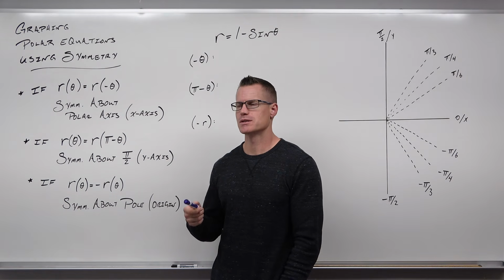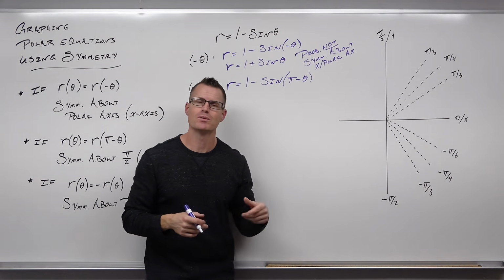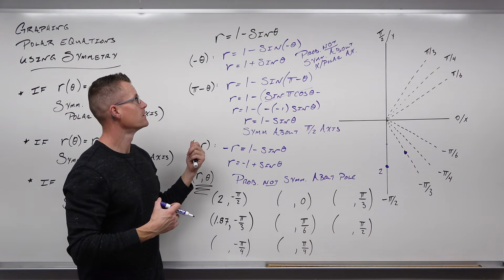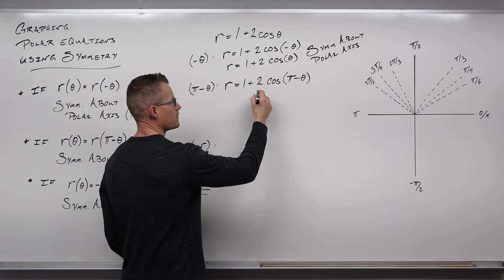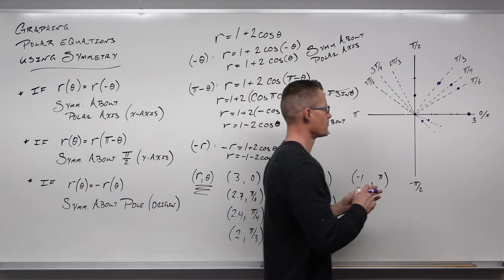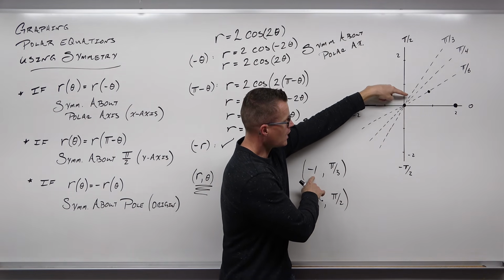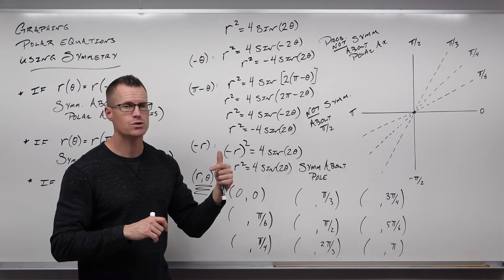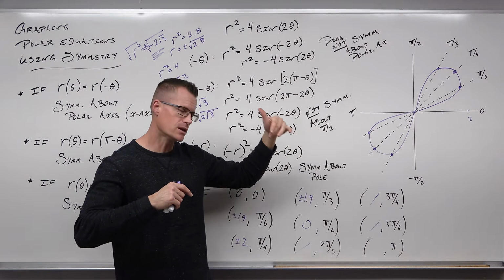How to Graph Advanced Polar Equations with Symmetry (Precalculus - Trigonometry 42)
How to graph Polar Equations WITHOUT converting into Rectangular Equations by using symmetry of Polar Functions and plotting a limited number or points.